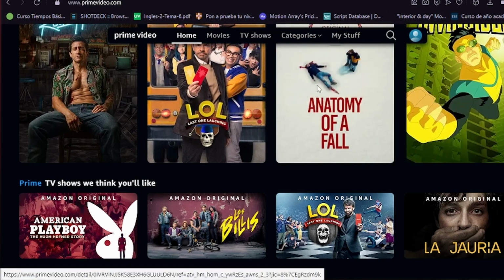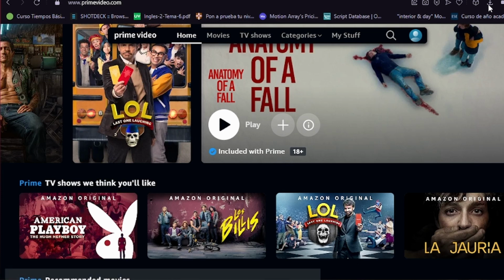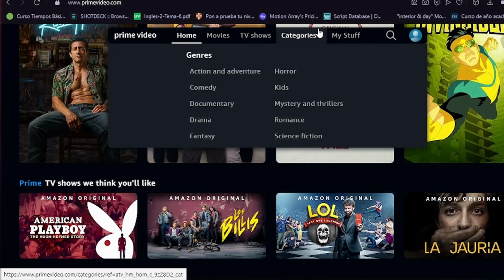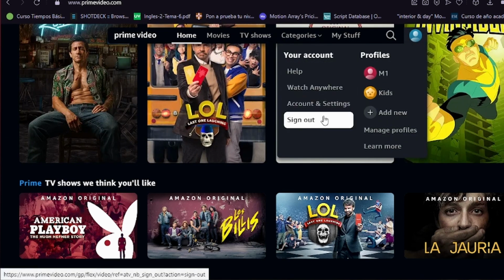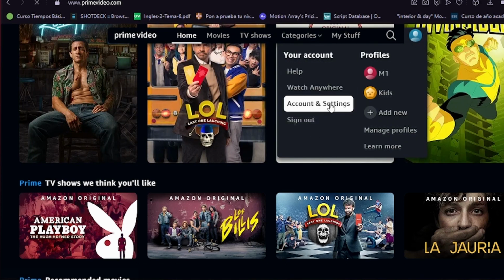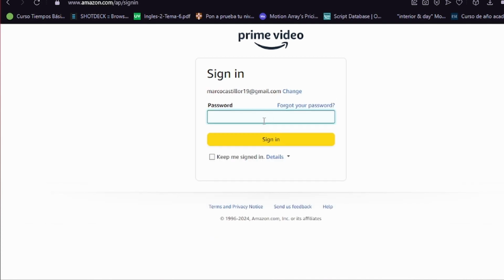How to Cancel Your Amazon Account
In this video you will learn how to cancel your Amazon account quickly and easily from your PC